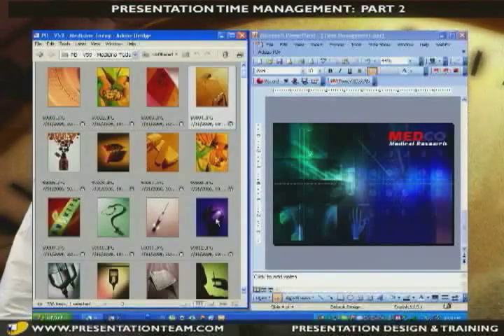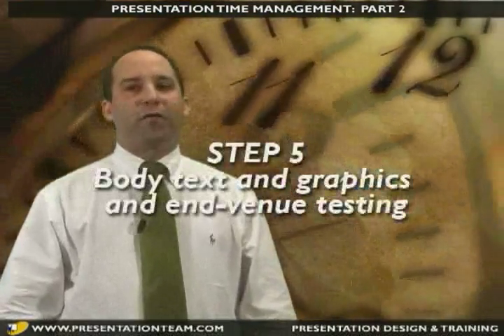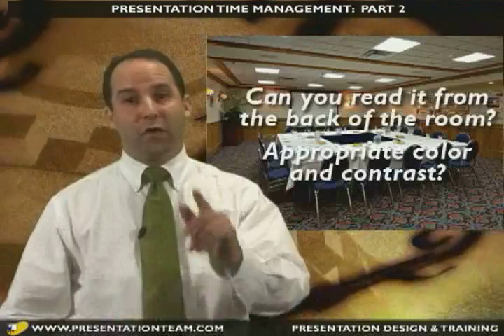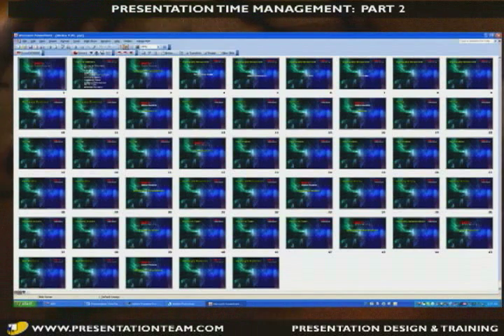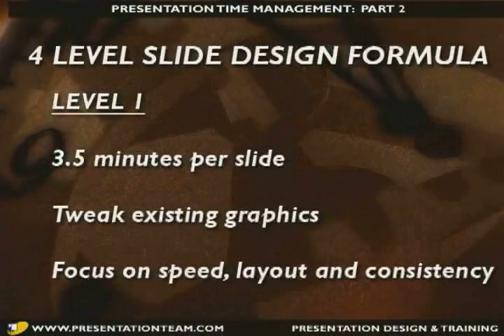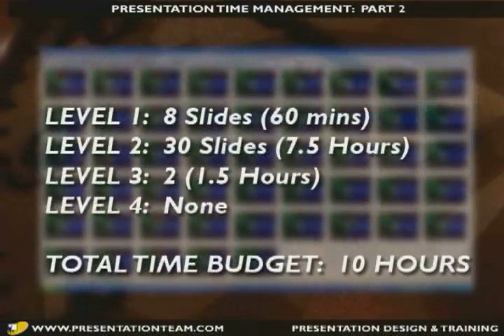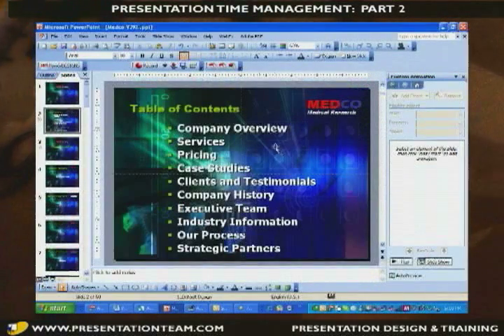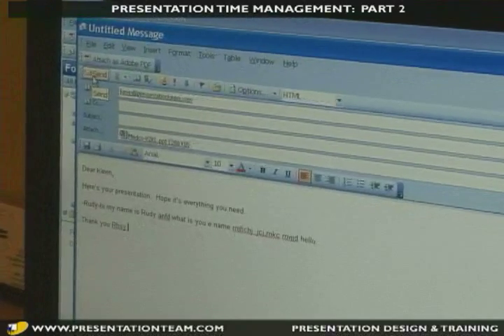Presentation Time Management - Part 2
Presentation Specialist Kevin Lerner discusses Presentation Time Management. By looking at presentation design as more of a science than an art, you can put a "managed methodology" into your work. This will help you meet deadlines and prepare for the known and unknown variables of presentation development. and your presentation will come together much faster and easier.